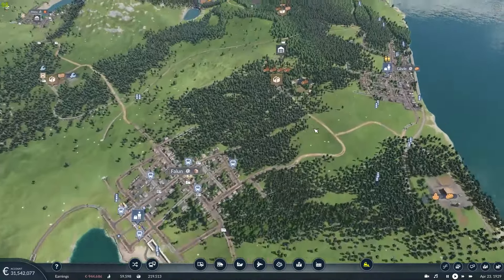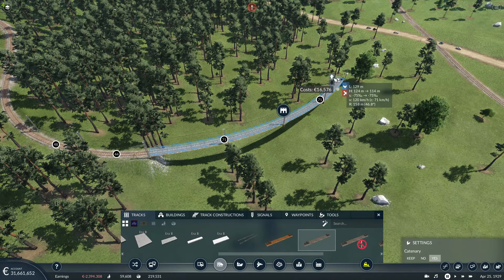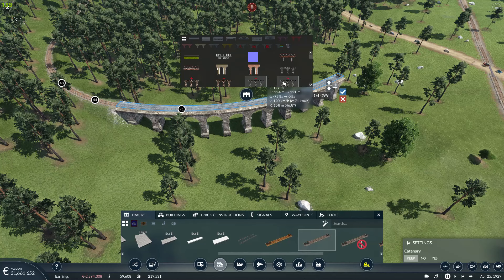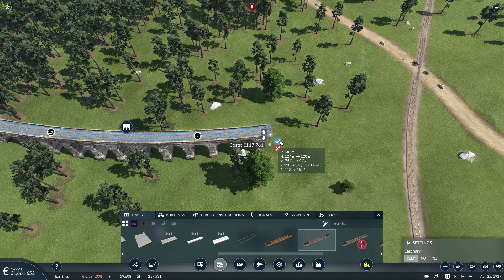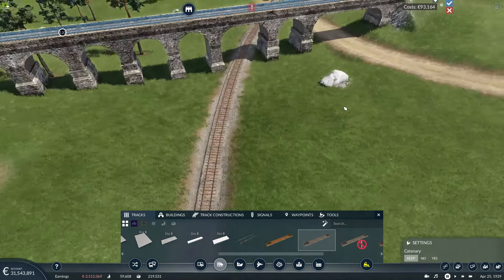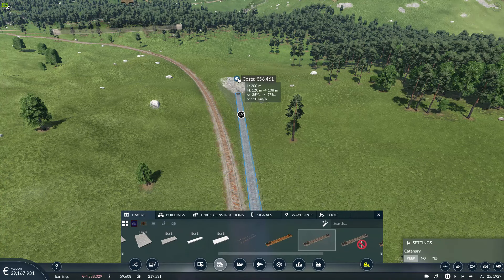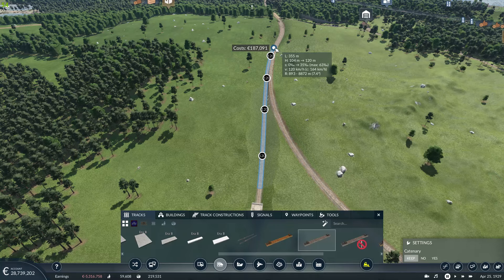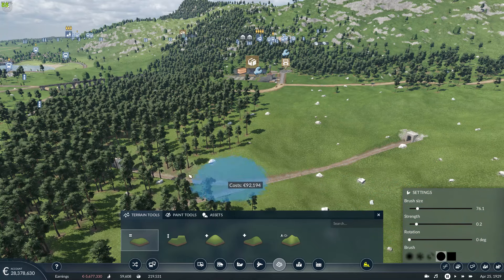Transport Fever 2 | Scandinavia & Baltic States | Episode 43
Welcome to the 5th serie of TPF2. We are leaving Switzerland (serie 1), Italy (serie 2), France (serie 3) and the Zillertal, Austria (serie 4) behind and we are moving forward to our new area called Scandinavia and the Baltic States!

The map I am playing on is called: Sweden and is made by Kaffe. I changed some things to my liking, but you can download the original map
Most of the mods I use can be found in the workshop when searching for the countries within Scandinavia and the Baltic States, as well as the shortcuts of the railwaycompany names in said countries.

  / catickoo​​​​​​​​​​

I am also setting up a discord, feel free to join --   / discord